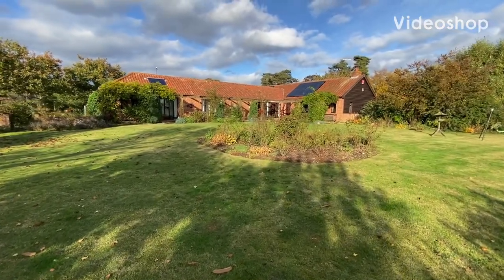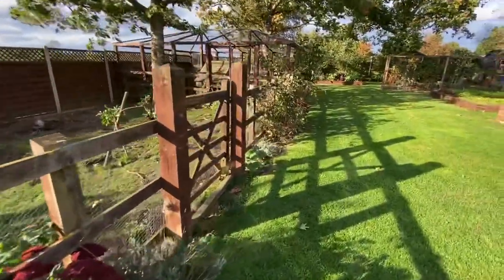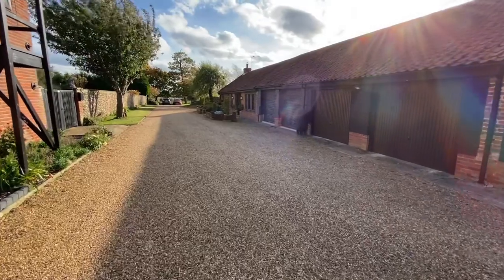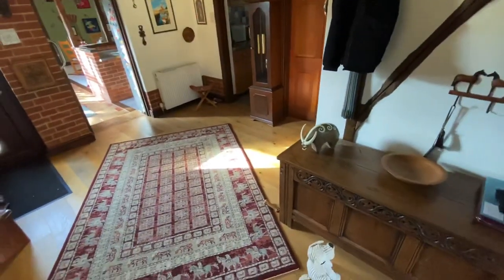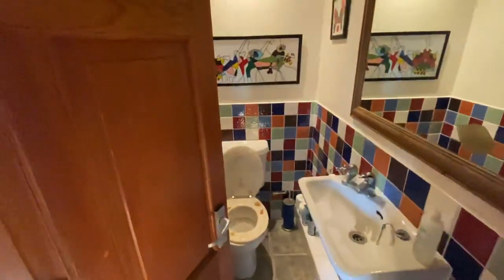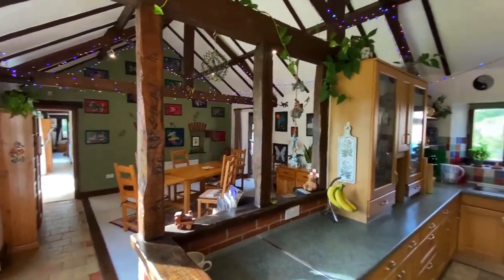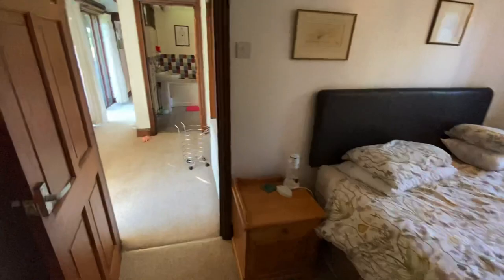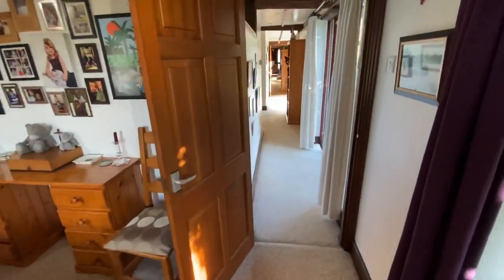**Sold by TW Gaze** Long Barn, Woodton, Norfolk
A stylish barn conversion set in 0.71ac with good views and privacy. North and south facing gardens. 4 bedrooms and two receptions